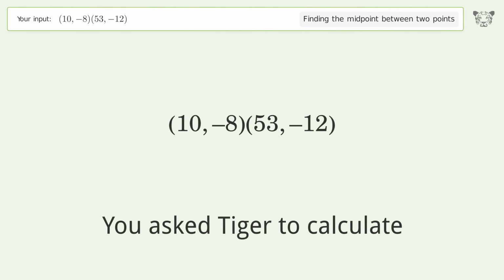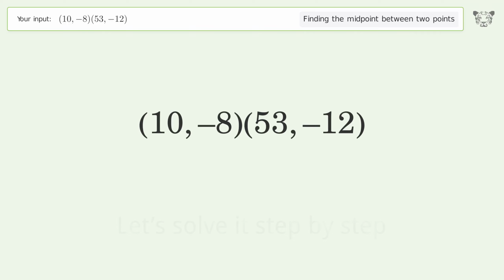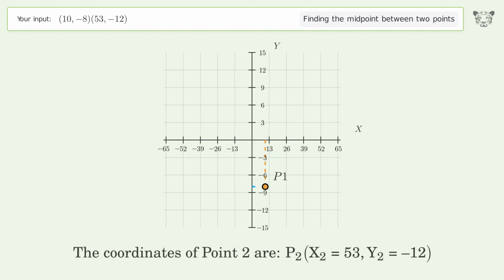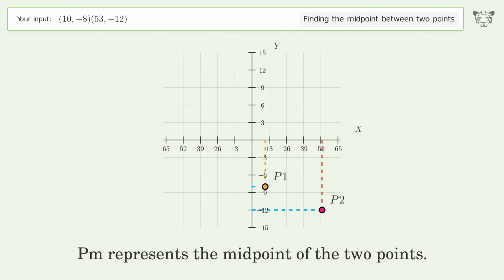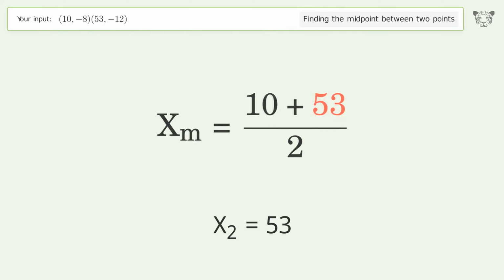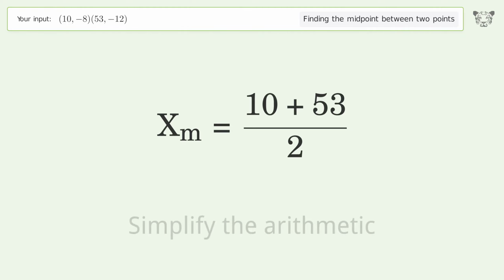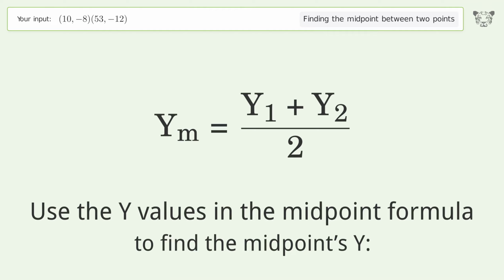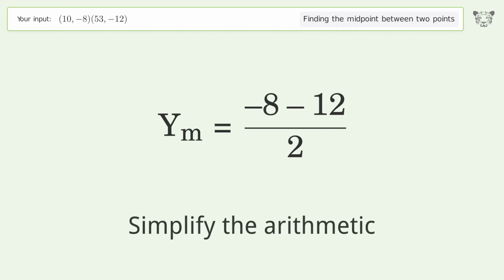Find the midpoint between two points p1 (10,-8) and p2 (53,-12): Step-by-Step Video Solution